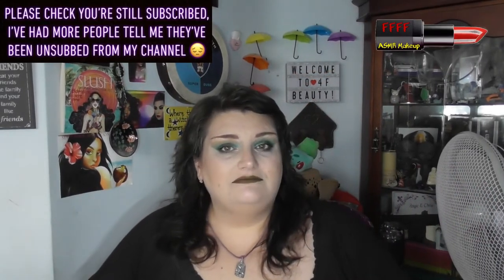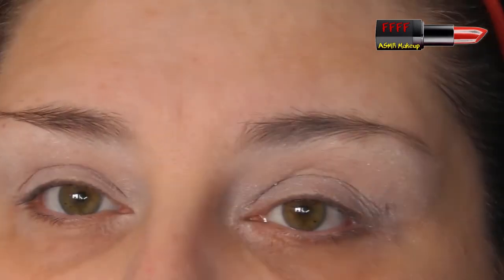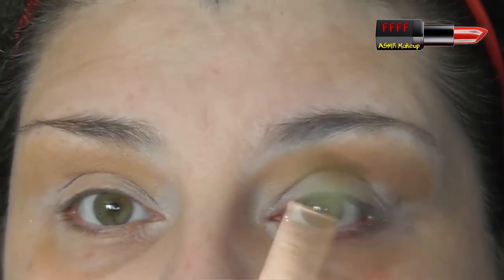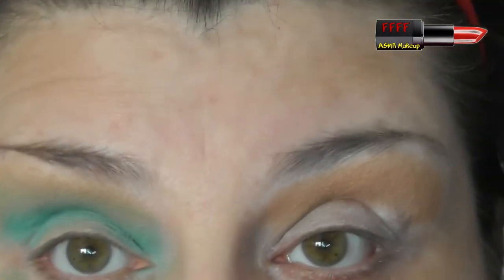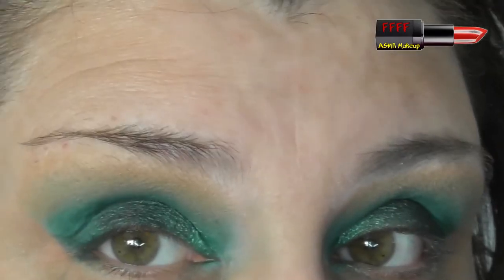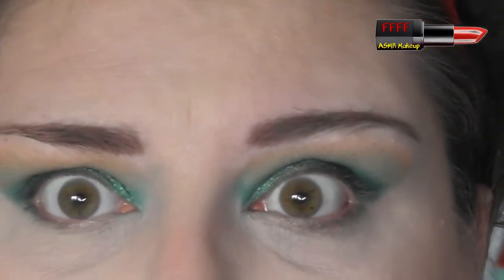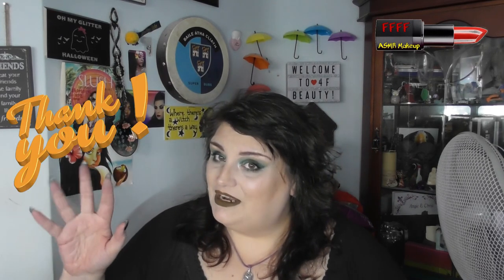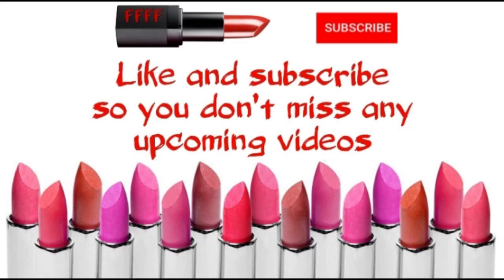Low Buy 2019 | Episode 34 | Revolution Chilled Palette | ASMR Makeup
So one of the latest Revolution eyeshadow releases was just too tempting for me, so I had to get it.  Previous 'tin' shadows have been of high quality, does this one maintain that quality?  Is it worth it?  Y'all have to watch the film to find out!  Enjoy!